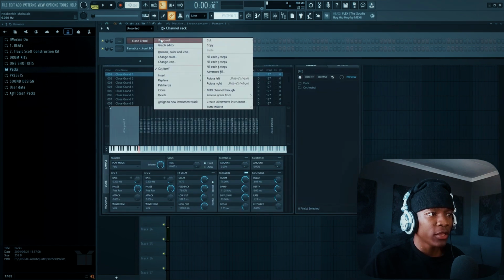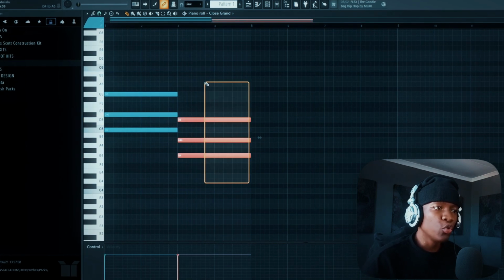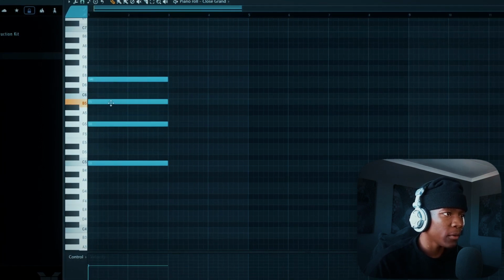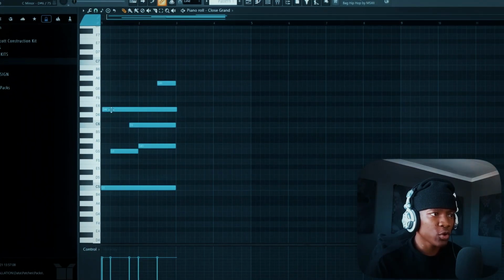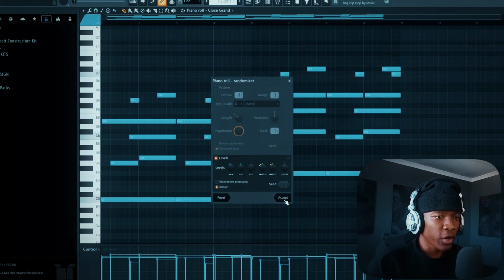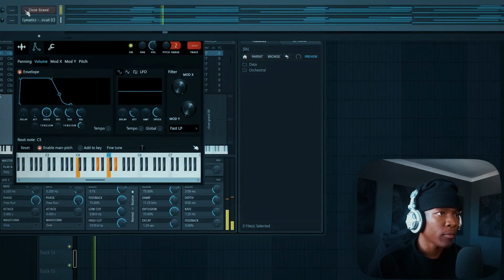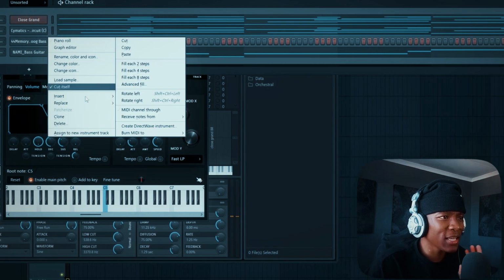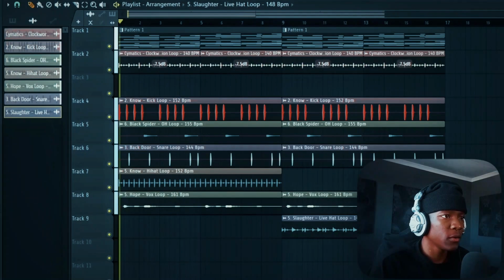How To Use The I-V Chord Progression